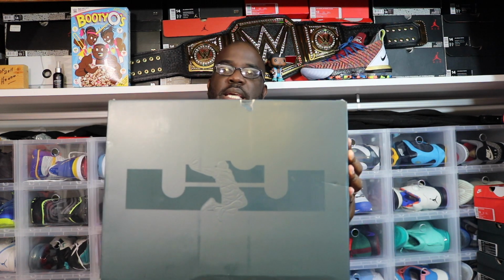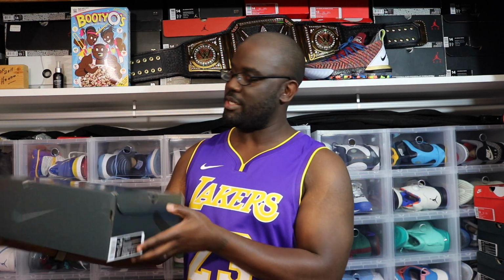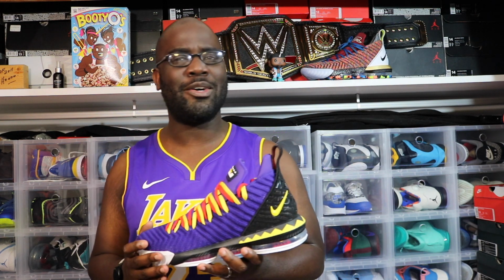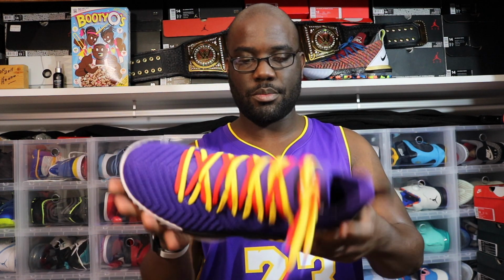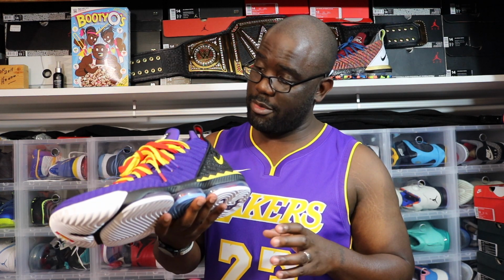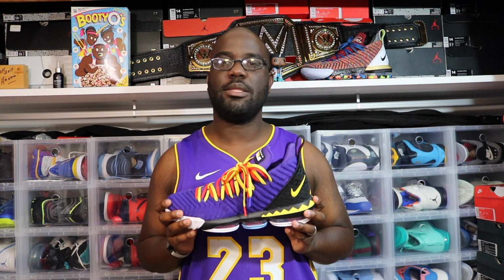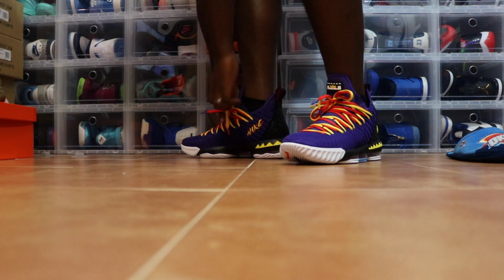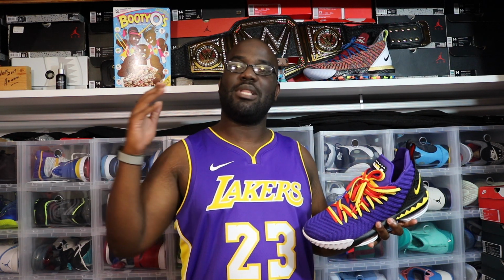Lebron 16 Martin Review & On Feet!!